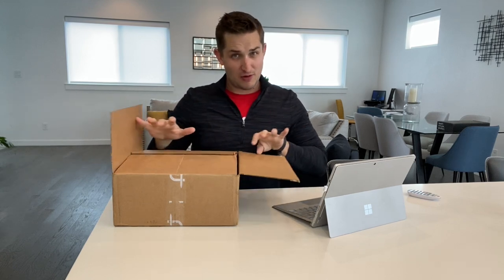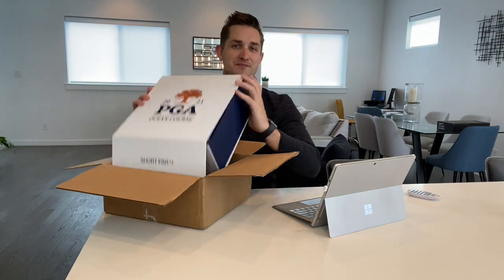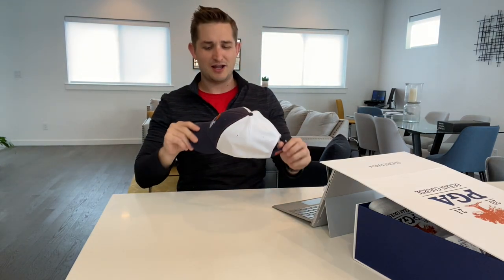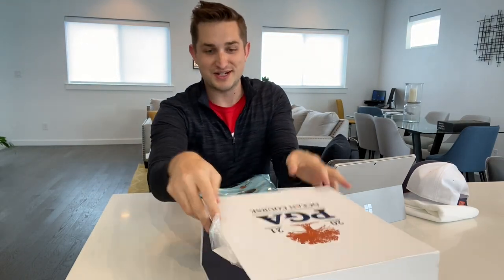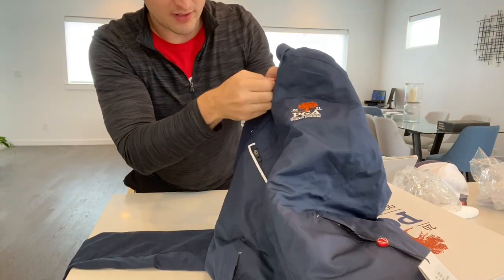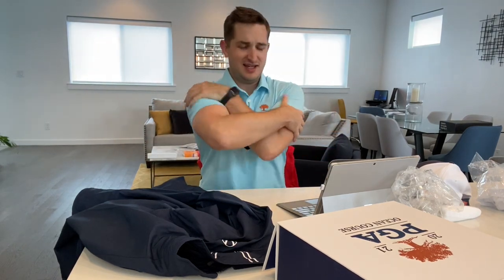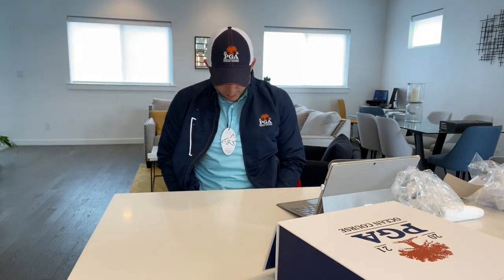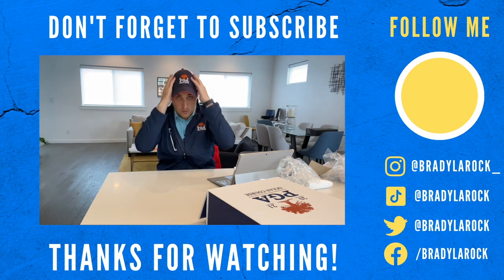LIMITED PGA Championship Box from Short Par 4 | Unboxing & Review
Unboxing the limited PGA Championship Box from Short Par 4. Only 250 sold! Here's a full review and unboxing as we look ahead to the Major at the Ocean Course on Kiawah Island. (May 2021)

Thanks for checking tis out! This was definitley a nice change from the normal monthly box. I really recommend Short Par 4, sign up if you haven't.

-Brady